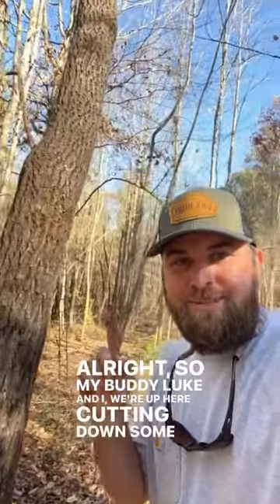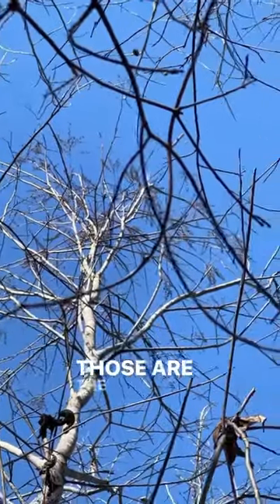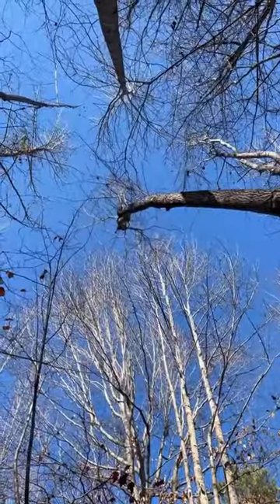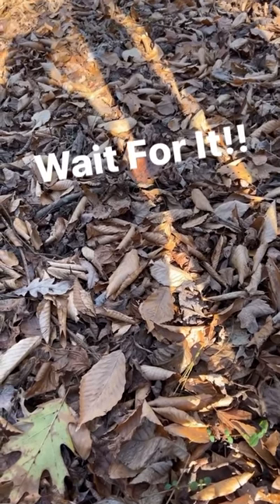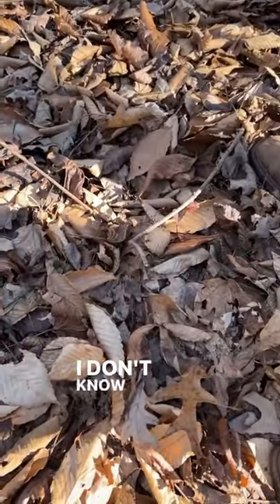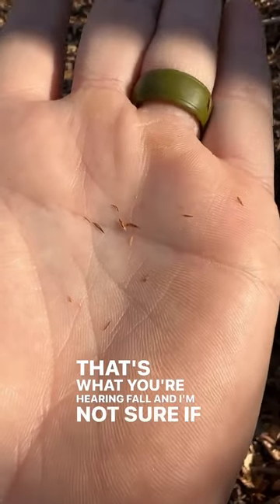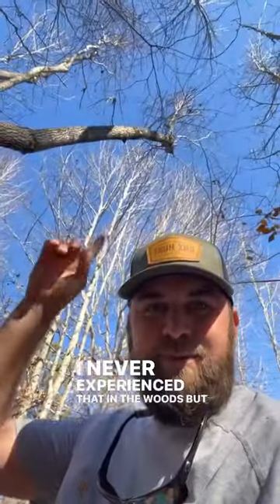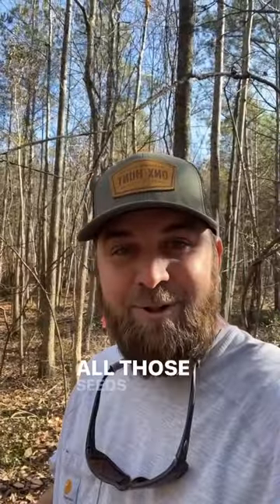Sourwood Seeds ASMR